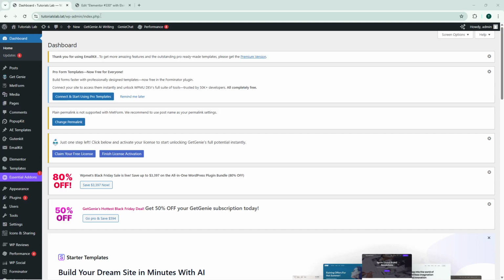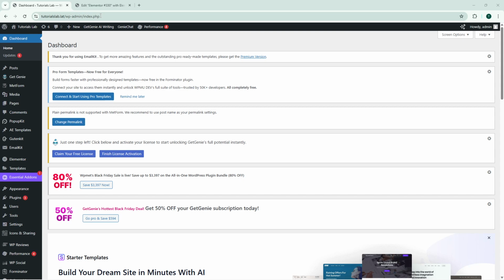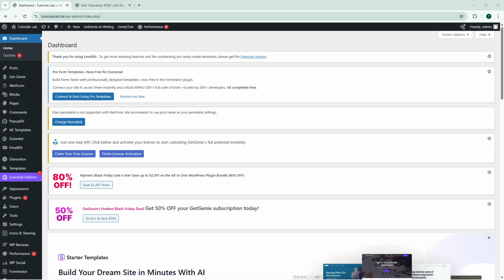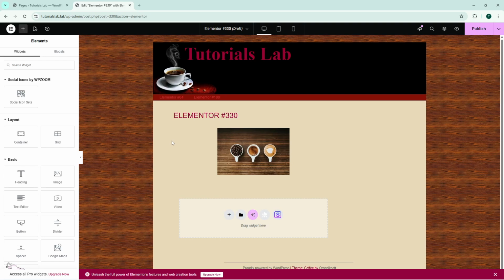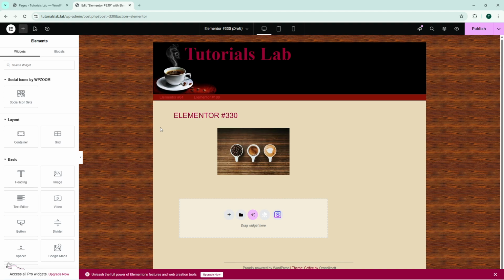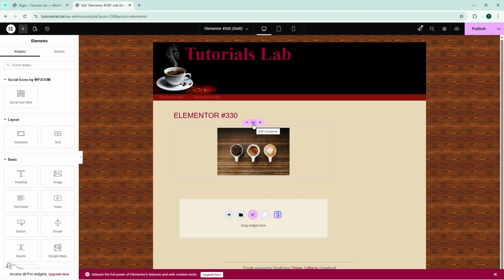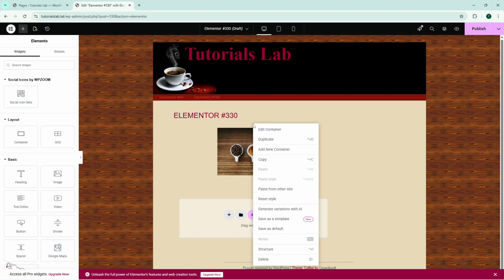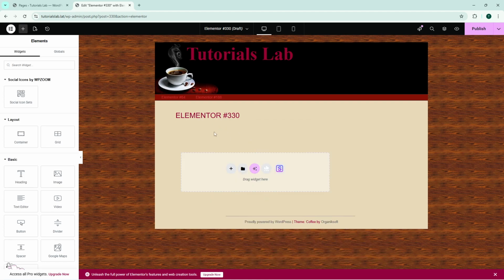How To Delete Columns In Elementor (Tutorial 2025)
Along the way, you'll learn how to delete columns in Elementor, remove a column in Elementor page builder, get rid of column Elementor website design, eliminate extra columns in Elementor section, Elementor delete specific column tutorial, permanently remove an Elementor column, how to remove columns from Elementor sections, delete multiple columns Elementor page, Elementor remove unwanted column guide, clear column from Elementor layout, removing empty columns in Elementor quickly, easy way to delete Elementor columns